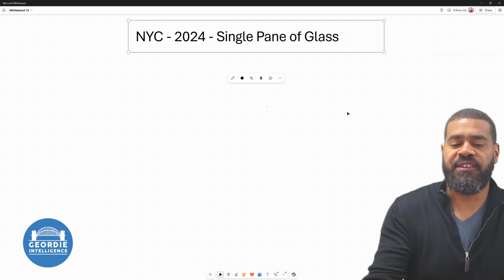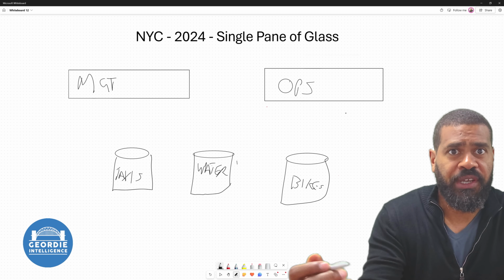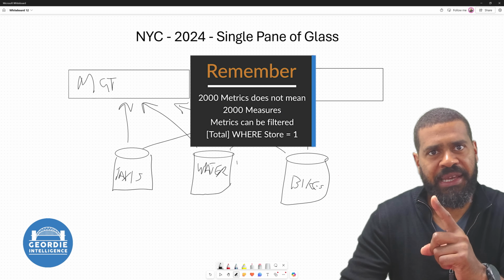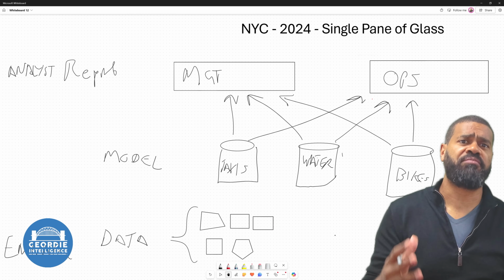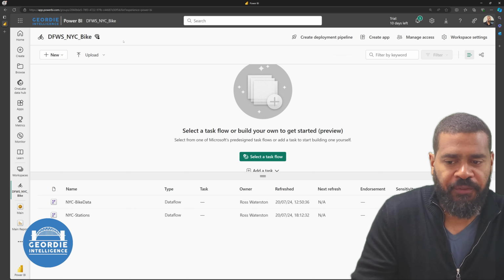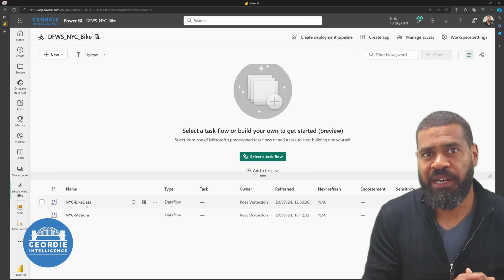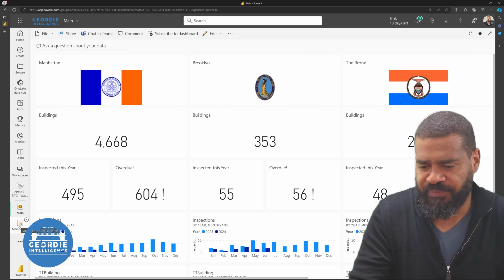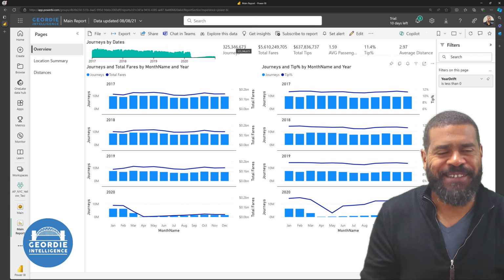Single Pane of Glass Reporting - Introduction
The term "Single Pane of Glass" reporting is frequently mentioned, but the implementation process and data consolidation to make it functional often raise questions. Is it necessary for all data to be integrated into a single Semantic Model?

In the first video of our new series, we will explore the intricacies of establishing an Enterprise Reporting solution, capitalizing on various data ingestion methods, and orchestrating data access across your business. We will revisit and expand upon previously constructed New York City data sets and introduce a new dataset. These datasets present a spectrum of challenges reflective of our real-world experience, providing a practical framework for you to address and overcome similar obstacles in your endeavours.

00:00:00 - Introduction
00:01:30 - What is Single Pane of Glass Reporting
00:09:05 - Power BI Service - CitiBike Data Overview
00:10:33 - Power BI Service - Rooftop Water Tower Inspections Overview
00:12:09 - Power BI Service - New York Yello Taxi Overview
00:13:38 - Conclusions